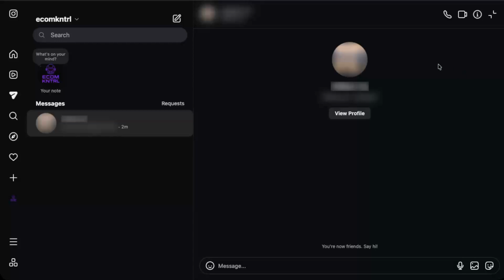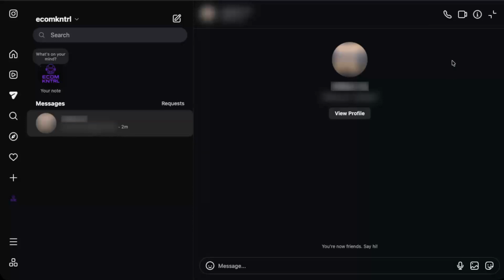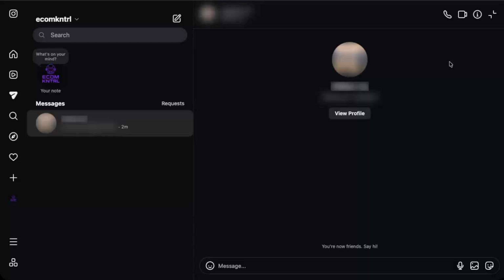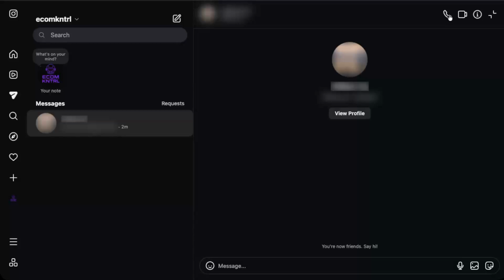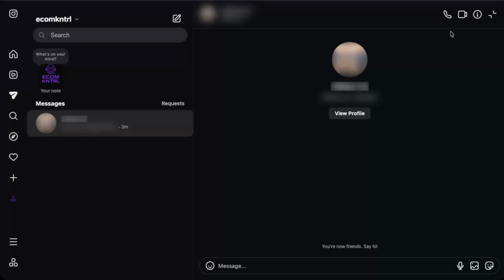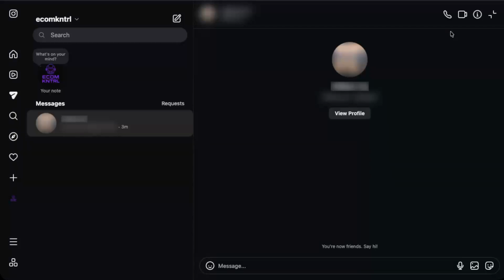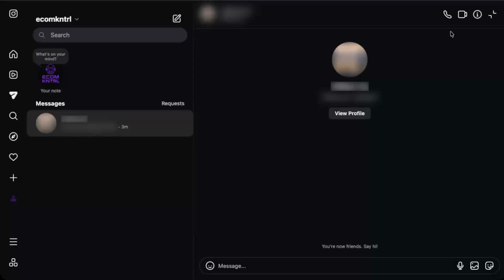How to Enable Instagram Voice Call Feature (2026) | Step-by-Step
Learn how to enable the Instagram voice call feature quickly and without any technical hassle. In this tutorial, we walk you through exactly where to find the setting, what permissions are required, and how to make your first voice call directly inside Instagram. This is the updated method that works with the latest version of the app, so you won't run into outdated steps or missing menus. Whether you're on iOS or Android, the process is straightforward and takes less than a few minutes. We also cover common issues that prevent the feature from appearing and how to fix them.